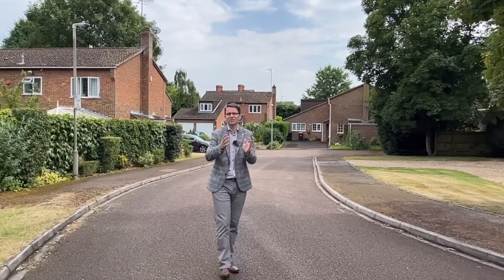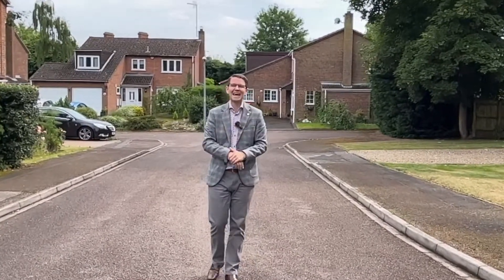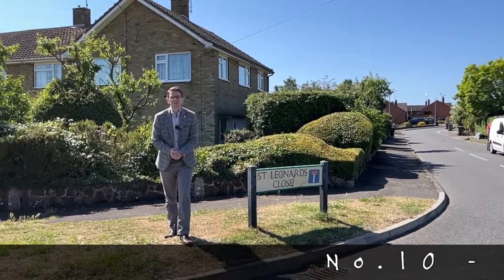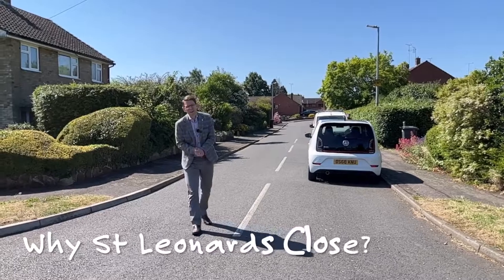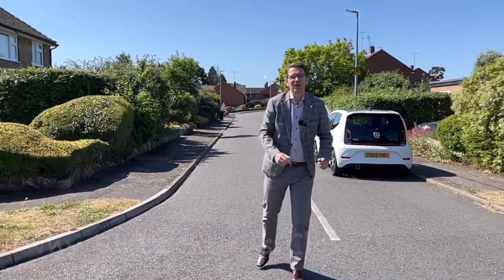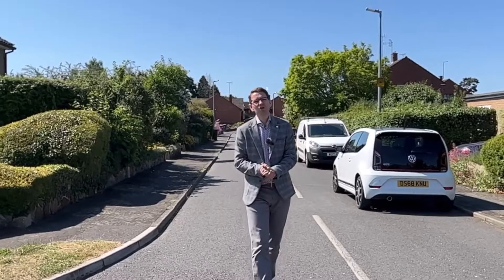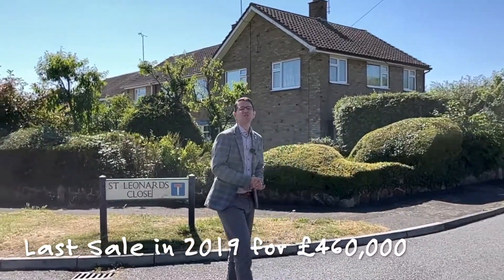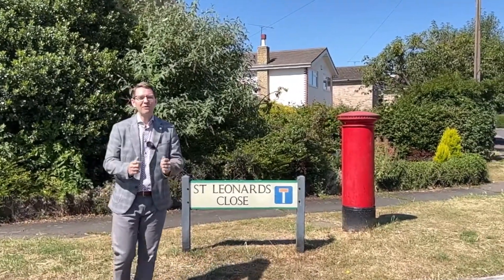Secret Streets - Number 10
Secret Streets of Leighton Buzzard - No. 10
🥇 St Leonards Close🥇

🏠 How Well Do You Know Your Town?  Do You Know EVERY Street In Leighton Buzzard?  Didn't Think So!...

🐑 So We're Going To Share Our Favourite Secret Streets - Every Sunday For The Next 10 Weeks...

🙋‍♂️ Please Share and Comment Your Thoughts About These Streets, Did You Know They Were There?  Maybe You Live There?  Join The Debate.